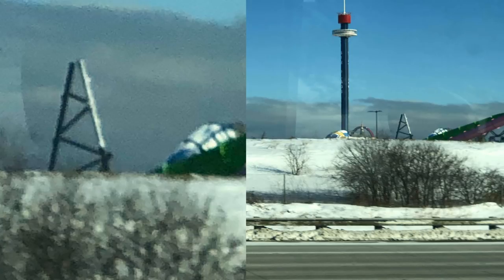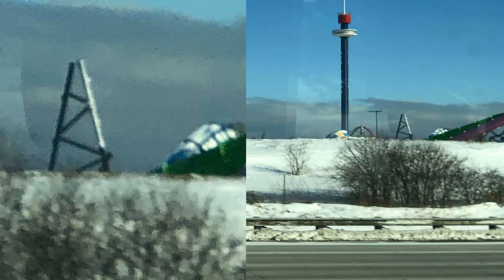Maxx Force Vertical Construction!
Picture Credit- Dan .I